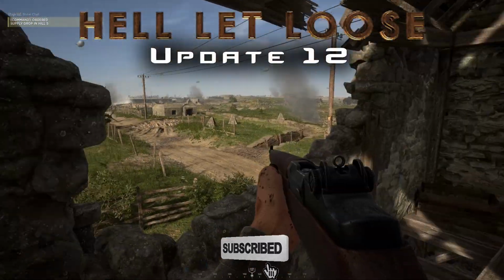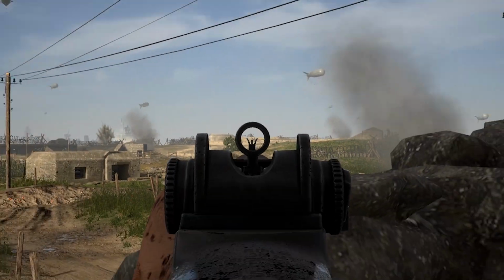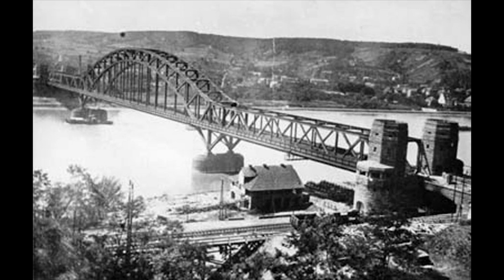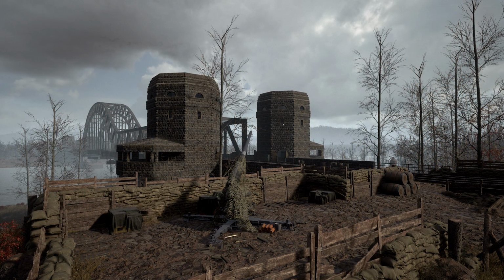Hell Let Loose Update 12 | Remagen Map - Dawn/Dusk/Night - Flare Guns